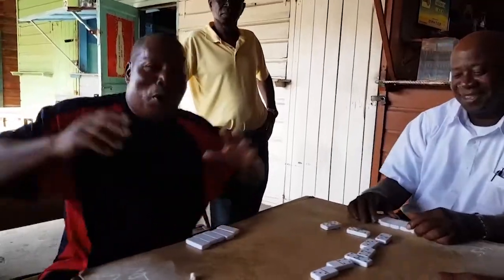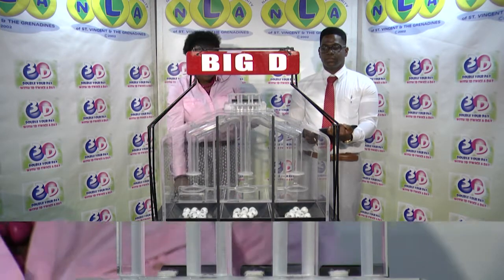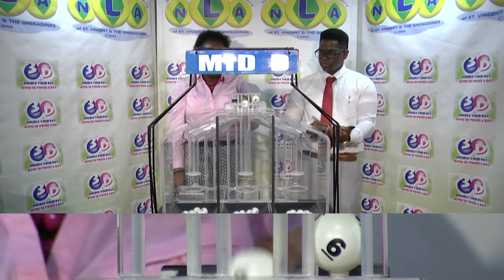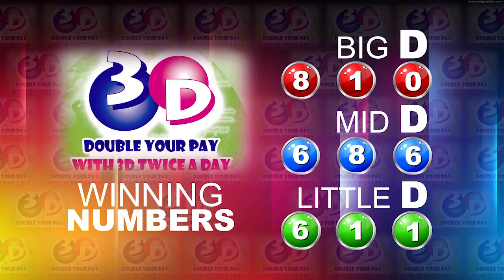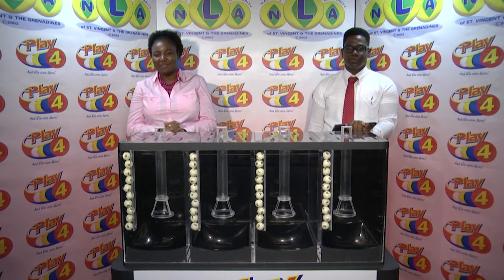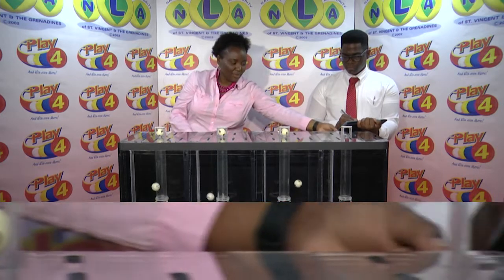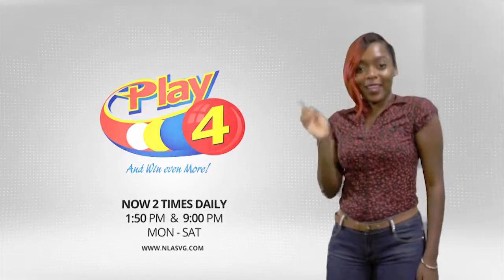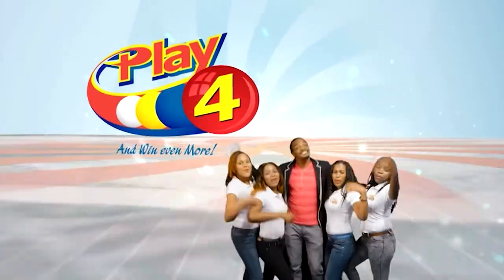NLA SVG 3D & PLAY 4 MIDDAY DRAW TUESDAY 10TH MARCH 2020